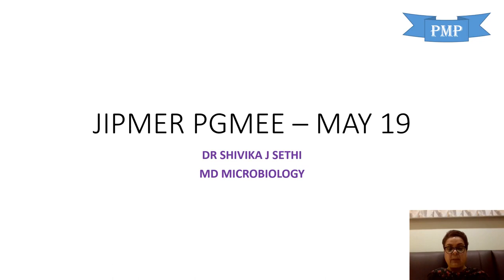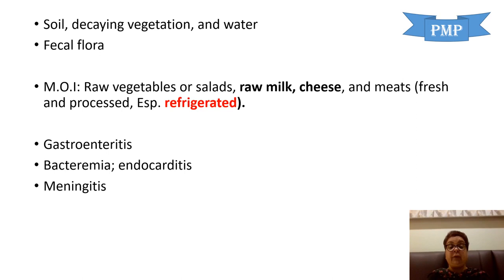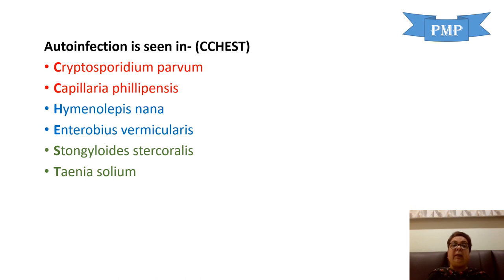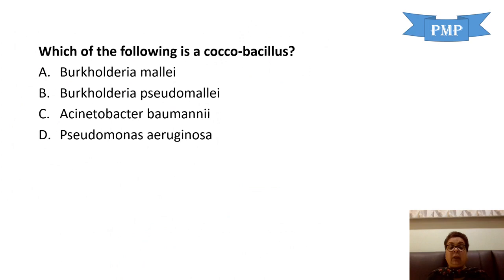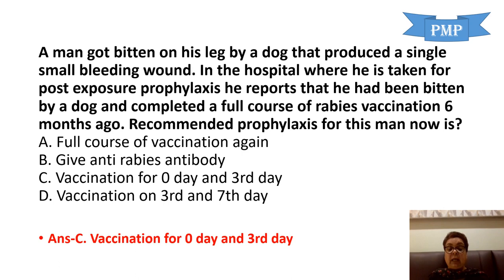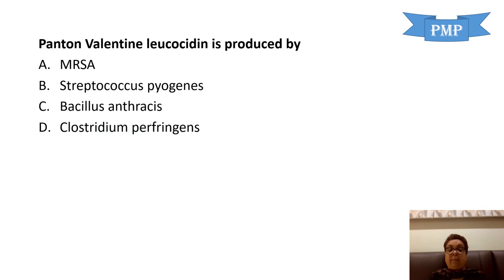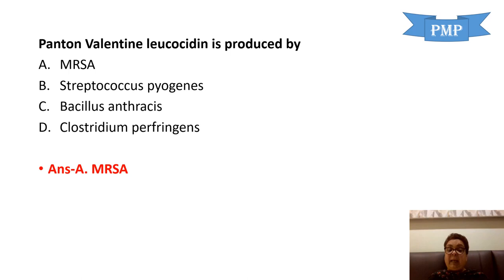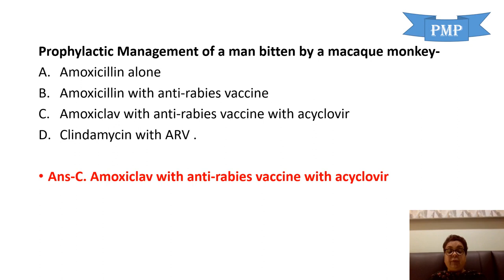JIPMER May 2019 PGMEE (Microbiology) - Dr Shivika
Discussion on Microbiology Questions of JIPMER 2019 Exams by Dr Shivika J. Sethi, MD Microbiology (National level Microbiology Faculty in India).